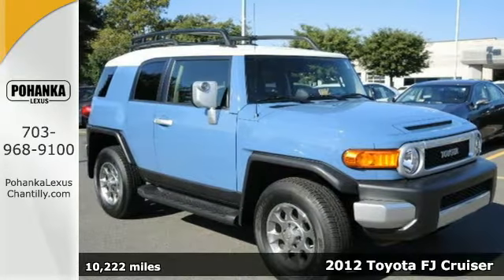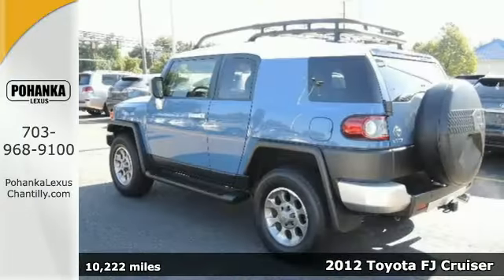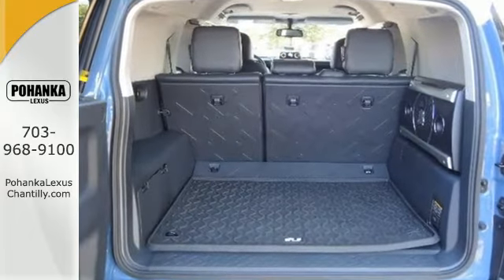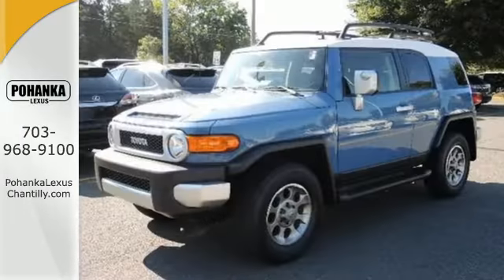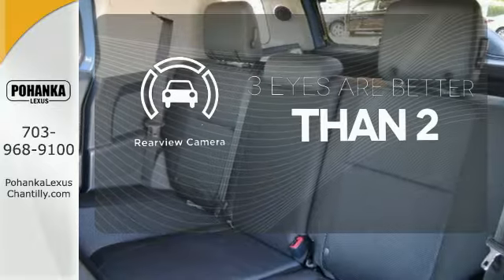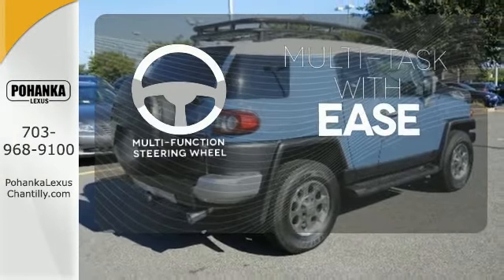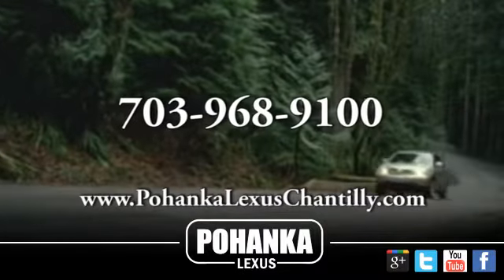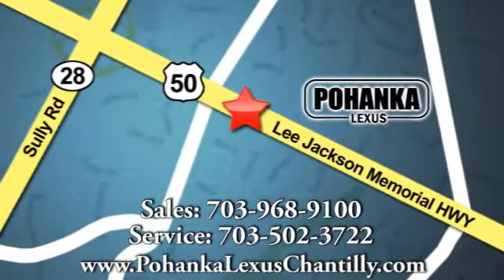Used 2012 Toyota FJ Cruiser Chantilly VA Washington-DC, MD RXFC75598A - SOLD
Year: 2012
Make: Toyota
Model: FJ Cruiser
Trim: 4WD 4dr Auto
Engine: 4.0 L V6 Cyl.
Transmission: Automatic
Color: Cavalry Blue
Interior: Dark Charcoal
Mileage: 10222
Stock #: RXFC75598A
VIN: JTEBU4BF2CK147768
Perfect Carfax, very hard to get color and excellent mileage make this a keeper. The FJ is a classic, all year round utility vehicle! Get this one today.

Address:
13909 Lee Jackson Memorial Hwy